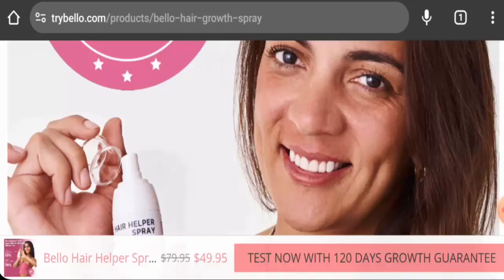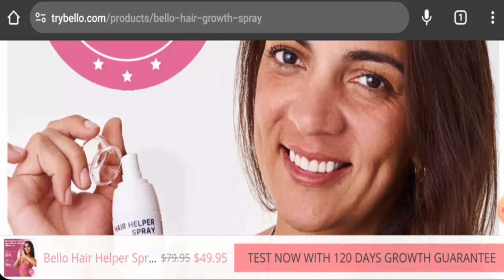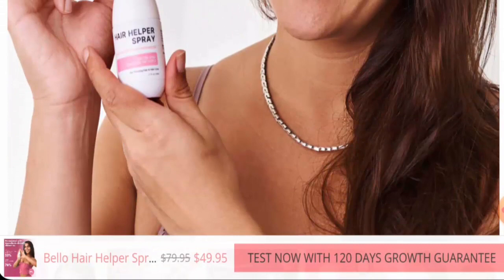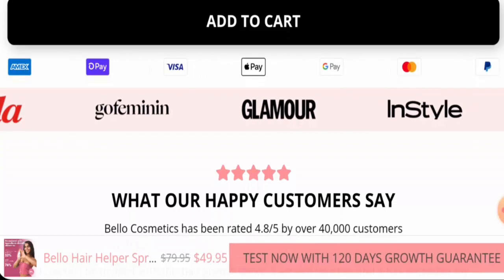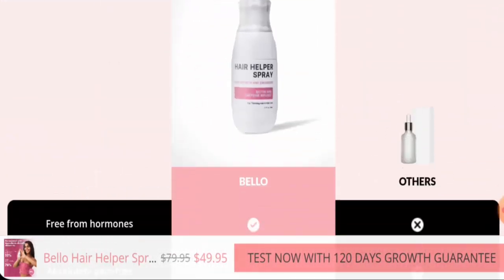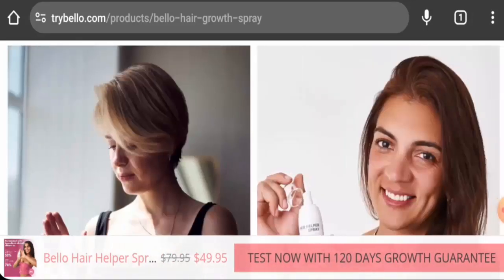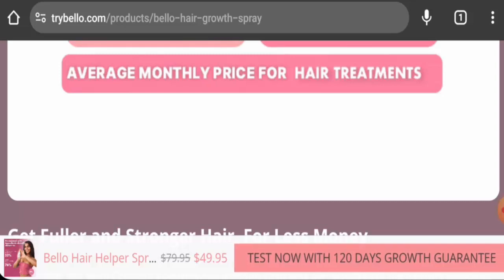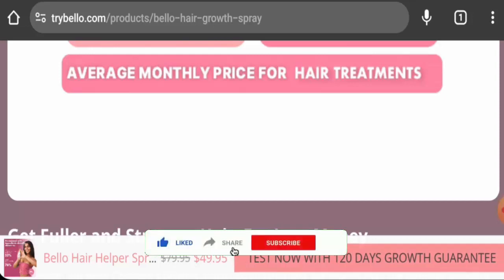Bello Hair Helper Spray Reviews (Jan 2024) - Is This An Original Product? Find Out! | Scam Inspecter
Do you want to know about Bello Hair Helper Spray Reviews?  Watch this video till end because in this video you will get to know about the legitimacy of the site.

Scam Inspecter